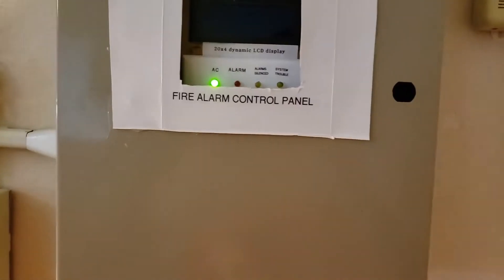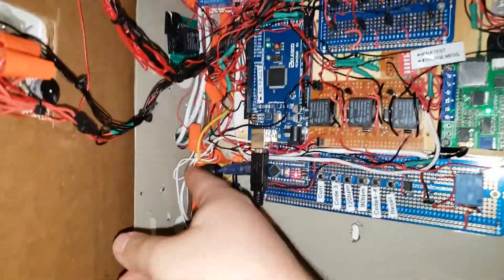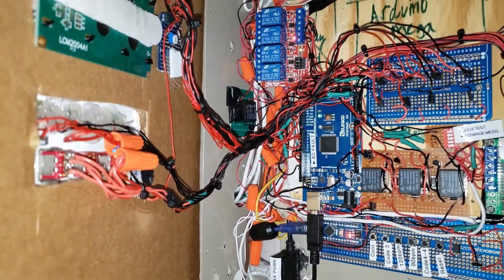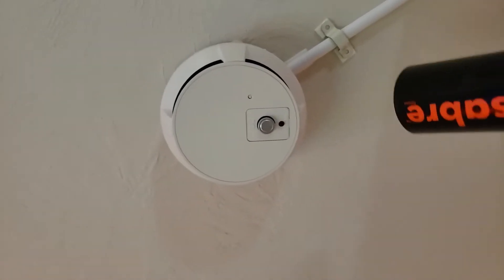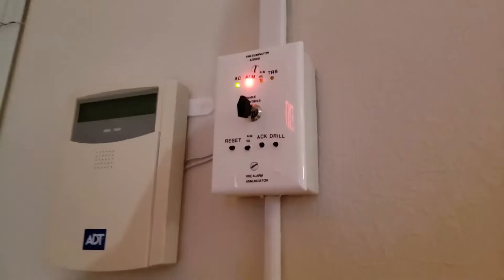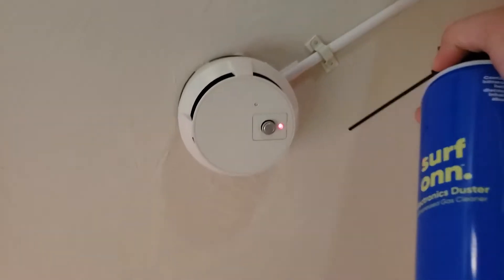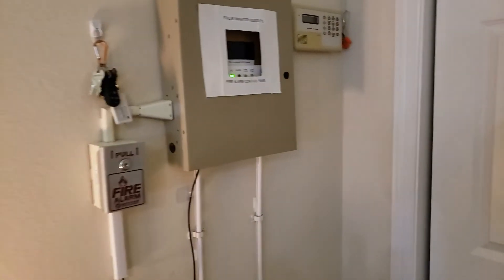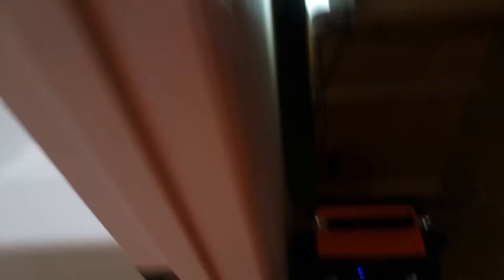Fire Alarm System Test 23: Panel updates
Neaten the wires inside the panel to the controls and display and got rid of some of the wirenuts.